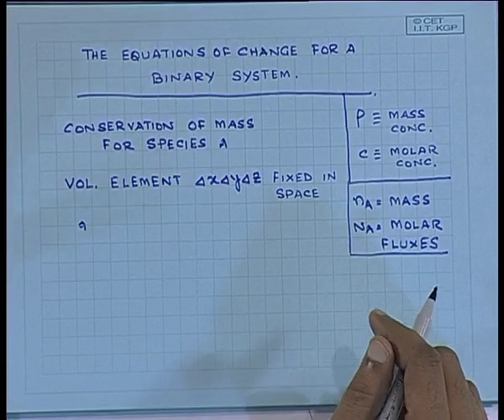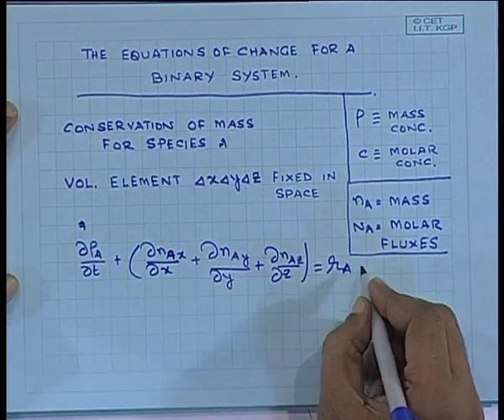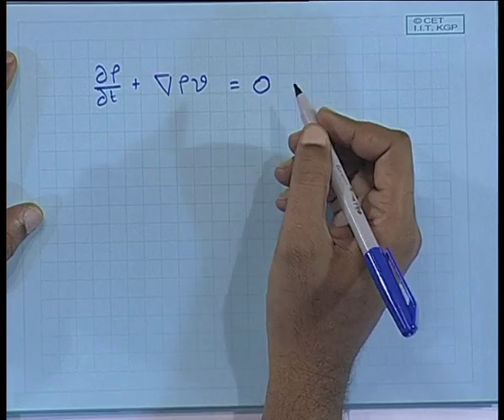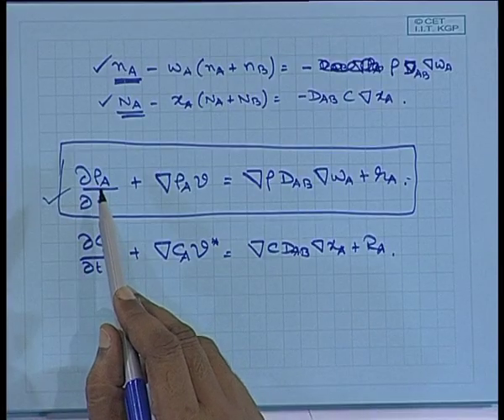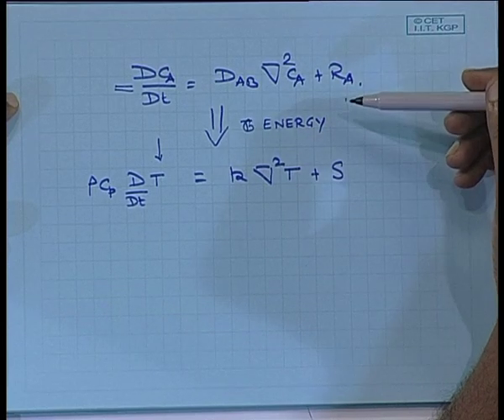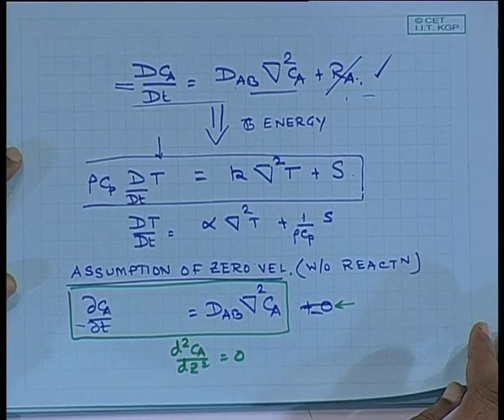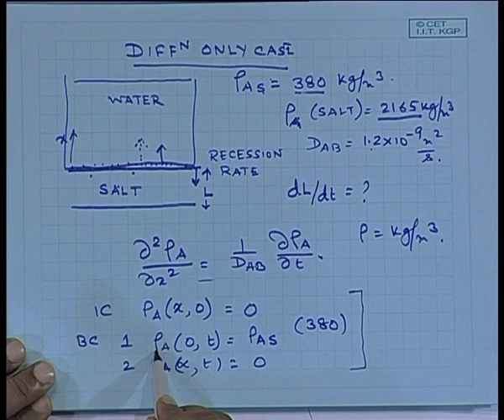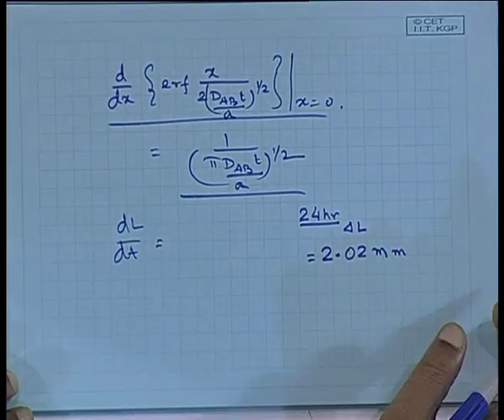The Equations of Change for a Binary System (CH_11)